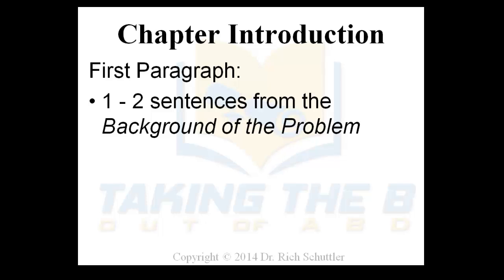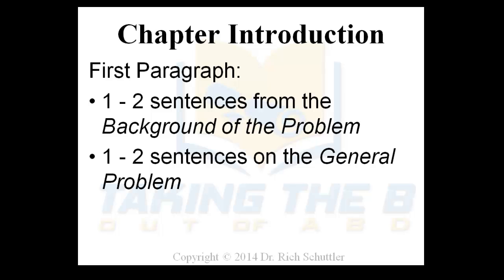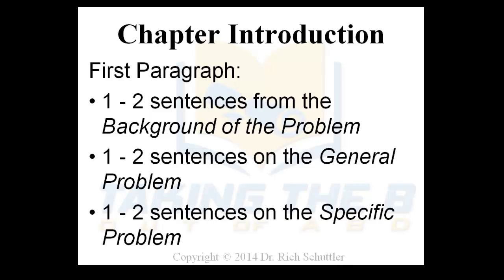CHAPTER 1: HOW LONG SHOULD THE INTRODUCTION BE?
Write 2 concise paragraphs. First one, introduce the problem and the research population who is suffering that problem. Then, in the second paragraph, give the reader a sense for what headings follow in the chapter. Use these two paragraphs to inform the reader but also to make the curious making them wanting to read more. See examples and emulate how others have done so in their approved dissertations.